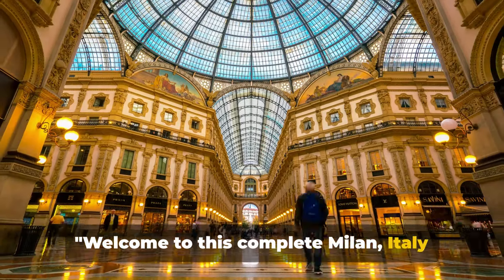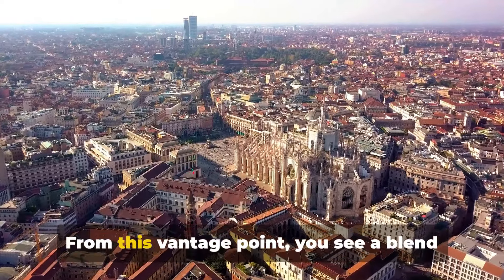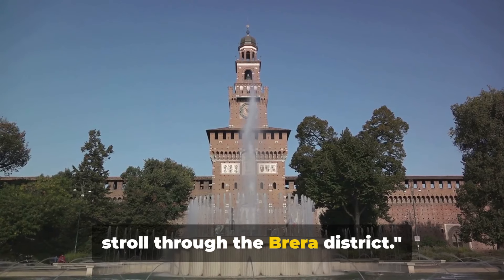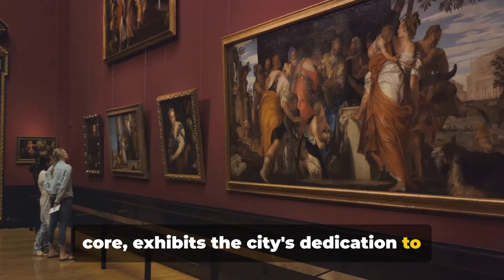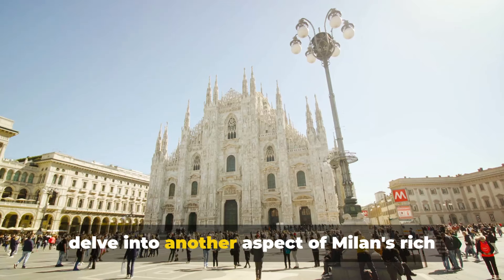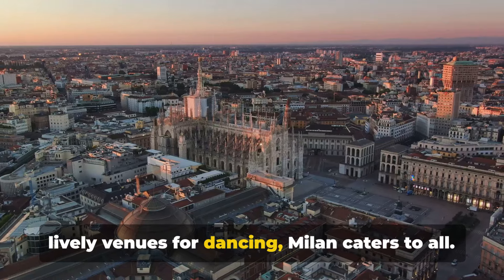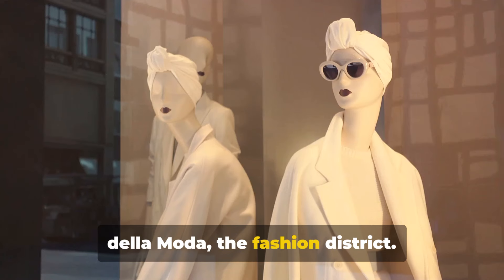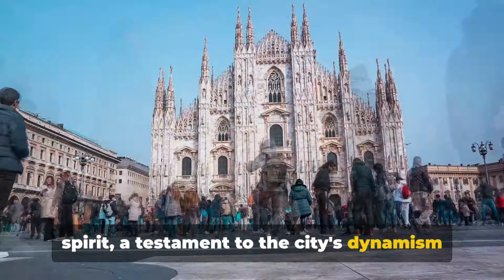Milan Italy: 13 BEST Things To Do In 2024 (Travel Guide)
Milan, Italy's fashion and financial hub, dazzles with the iconic Duomo Cathedral, exquisite shopping at Galleria Vittorio Emanuele II, and artistic treasures like Leonardo da Vinci's "The Last Supper." Vibrant nightlife, world-class dining, and historic sites like Sforza Castle blend seamlessly with contemporary elegance in this dynamic city.